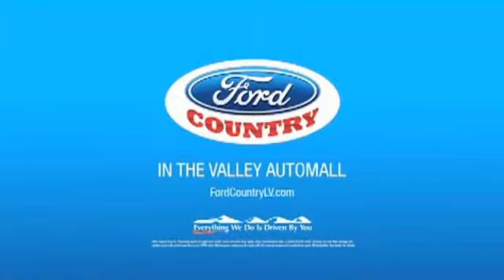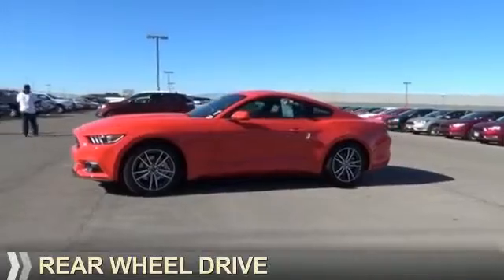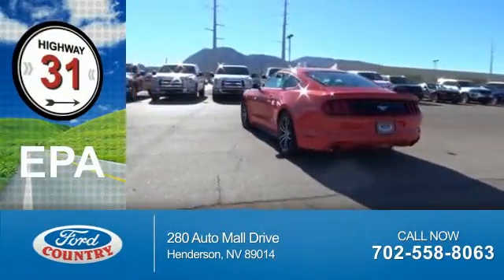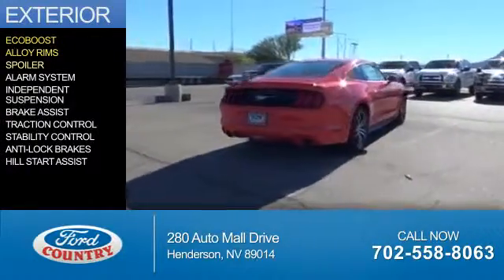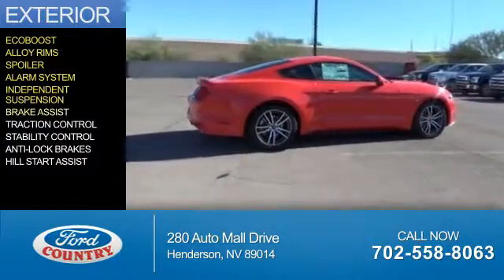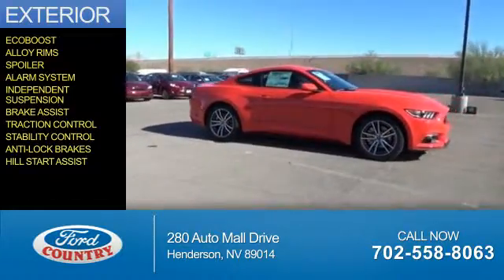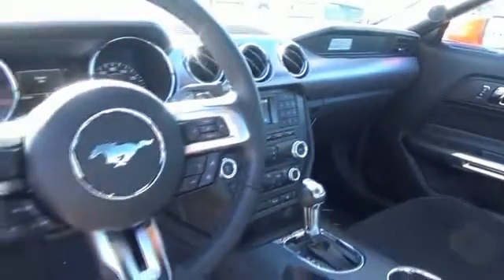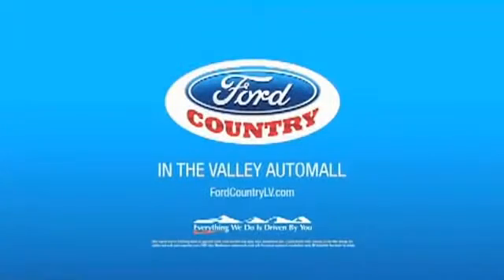2016 Ford Mustang 51700 - Henderson NV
Year: 2016
Make: Ford
Model: Mustang
Trim: EcoBoost
Engine: 2.3 liter 4 Cylindercylinder RWD
Transmission: 6-Speed Shiftable Automatic
Color:
Mileage: 1
Address:
VIN:1FA6P8TH2G5216554